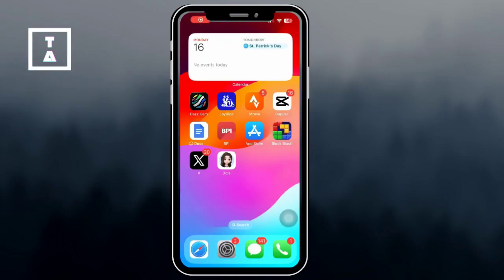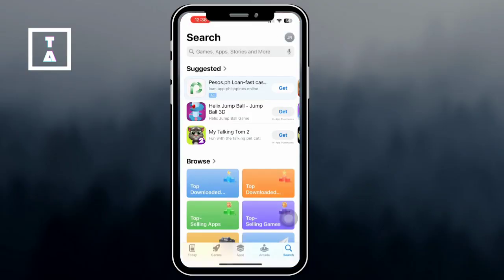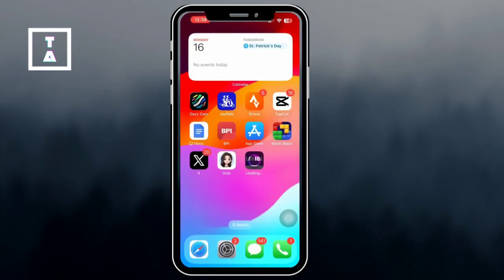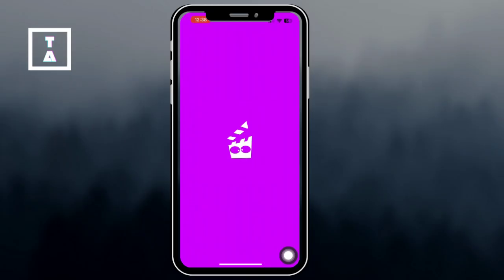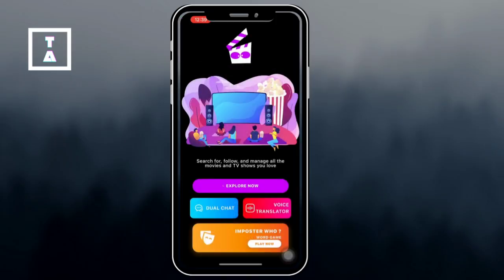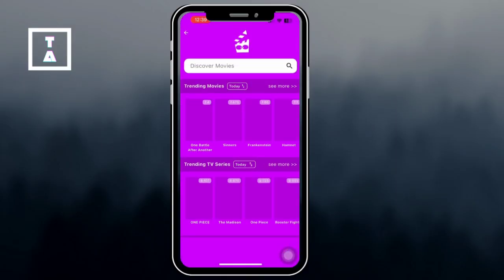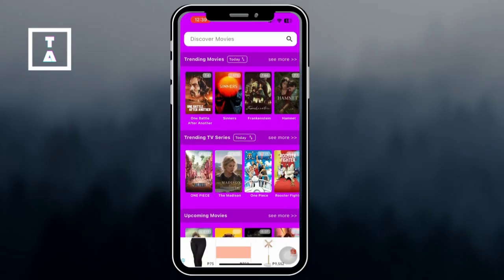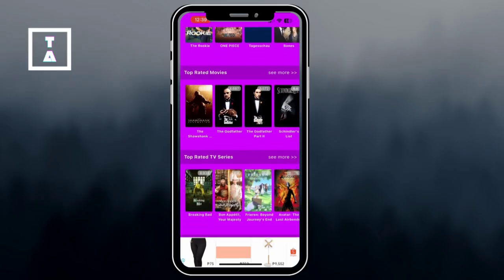How to Use LokLok App on iPhone in SECONDS!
Ever wanted to draw directly on your friend's iPhone lock screen? This LokLok App tutorial for iPhone shows you exactly how! In this video, we'll guide you through setting up and using the LokLok app on your iPhone, transforming your lock screen into a shared canvas. Learn to send drawings, receive messages, and create unique, personalized lock screen experiences with your friends and loved ones.

Whether you're looking for a fun new way to connect, share doodles, or just surprise someone with a quick note, LokLok on iPhone is the perfect app. We cover everything from downloading and initial setup to mastering its drawing tools and managing your shared connections. Get ready to add a personal touch to your daily interactions!

📌 **What You'll Learn in This LokLok iPhone Guide:**
✔️ How to download and install the LokLok app on iPhone
✔️ Setting up your LokLok account and connecting with friends
✔️ The basics of drawing and sending messages on LokLok
✔️ Receiving and interacting with drawings on your iPhone lock screen
✔️ Tips for customizing your LokLok experience
✔️ Troubleshooting common LokLok app issues

Turn your iPhone lock screen into a dynamic, interactive space with LokLok! Watch now and start sharing your creativity.